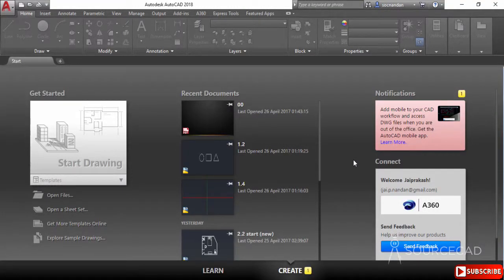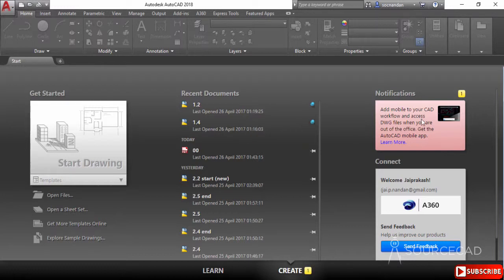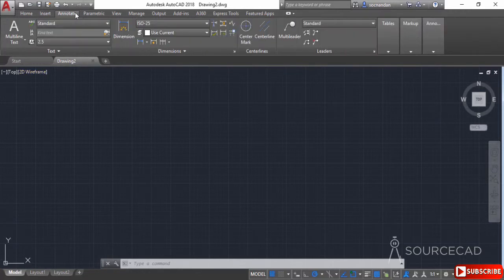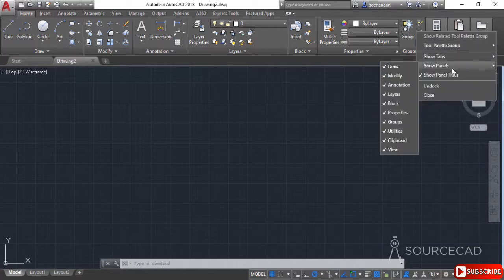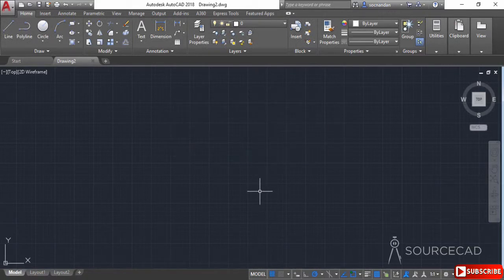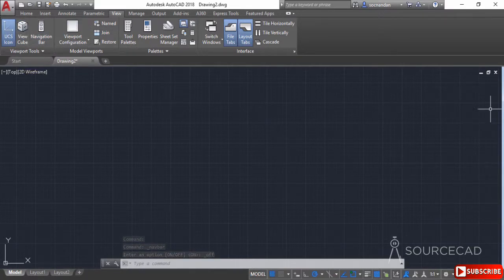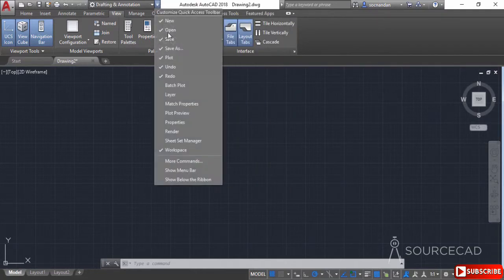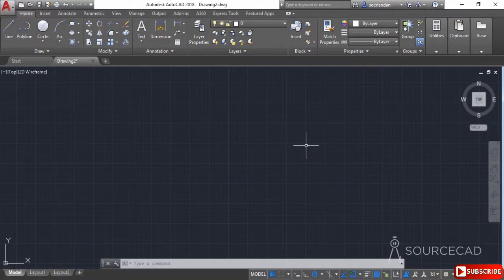AutoCAD user interface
The complete AutoCAD 2018-20 course
A complete course for learning AutoCAD from scratch to professional level